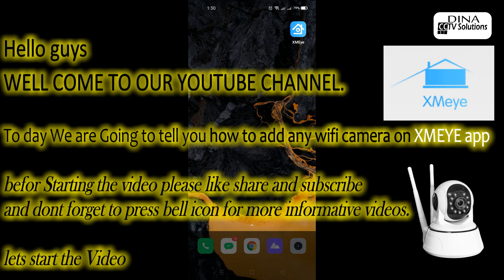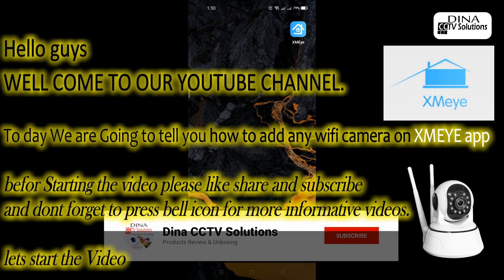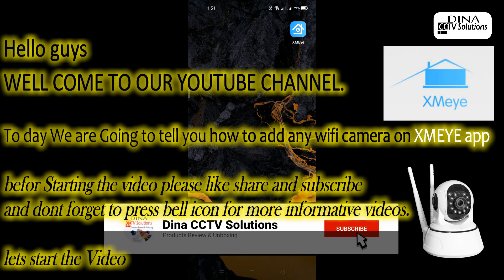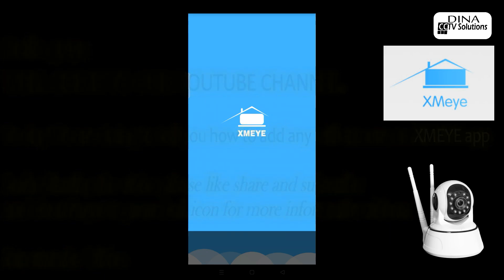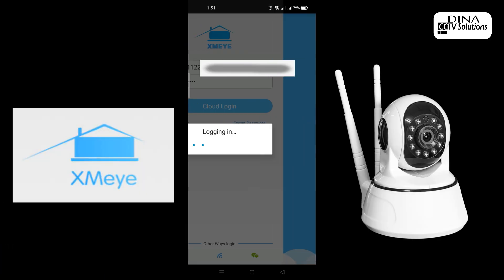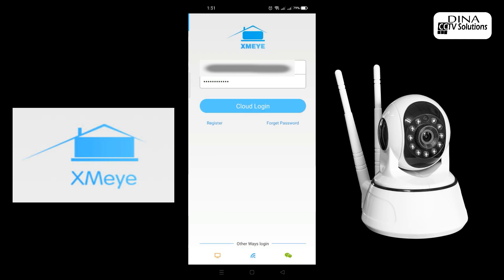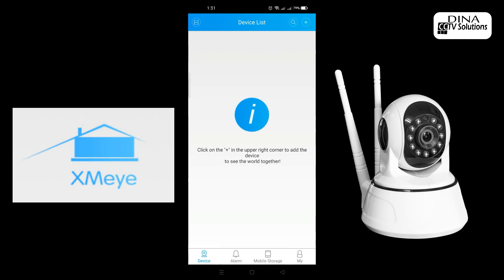Add Wi-fi Camera On XMeye App | Wifi Camera on Xmeye App | By Dina CCTV Solutions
What we learning in this Video .
How to Add Any Wifi Camera in Xmeye App ?
How To manualy Add Any Camera in Xmeye app ?
How to flip Camera Screen in xmeye app ?
how to reverse or inverse image in xmeye ?
how To set  recod Option in xmeye app ?
How set Motion Alarm Record in xmeye app ?

1st Your Camera Must be compatible with Xmeye app by Company.
Camera must have onvif Support.

THANKS..